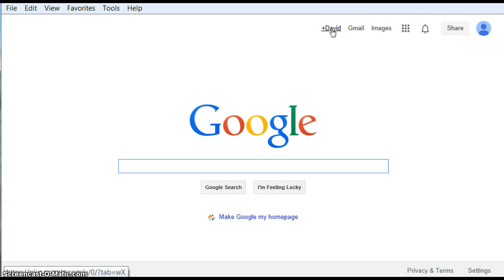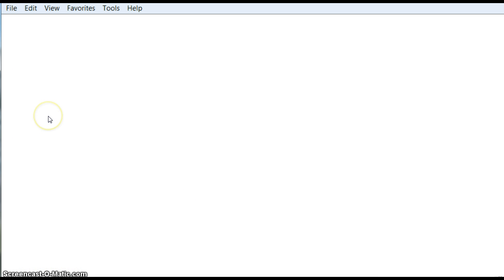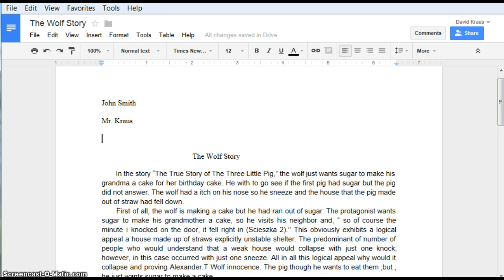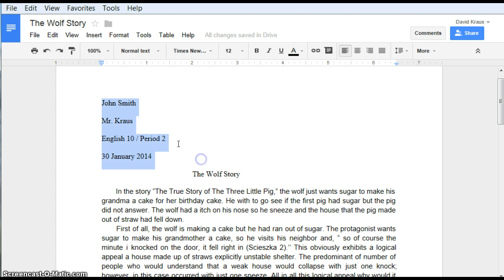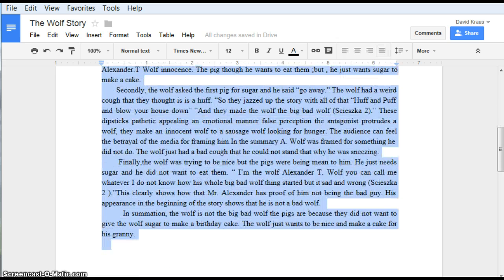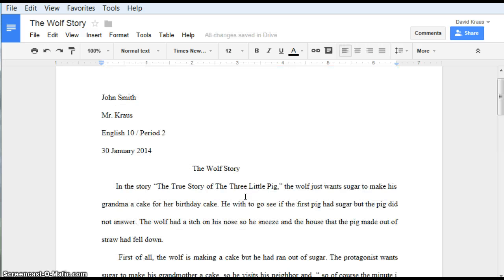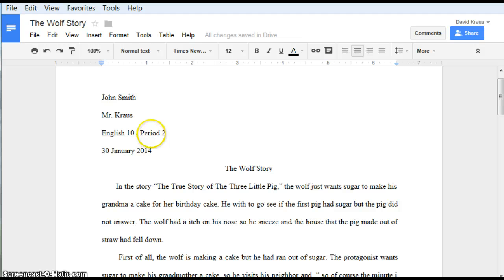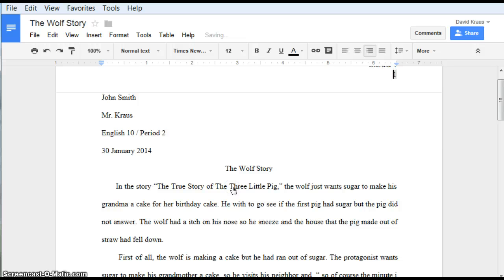MLA Format for Google.docs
For those using google.docs, watch this video to discover how to format your papers.